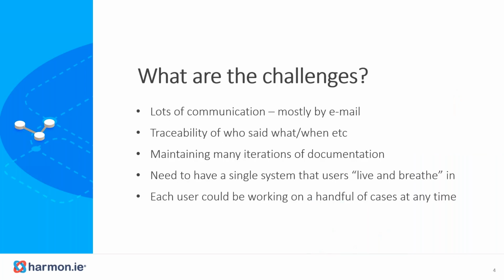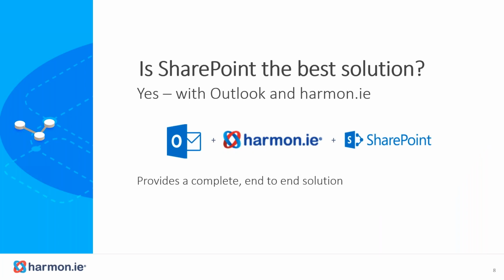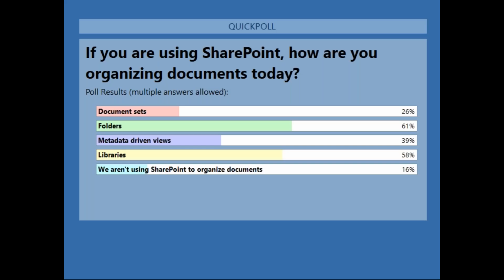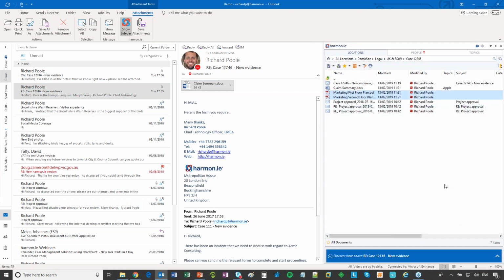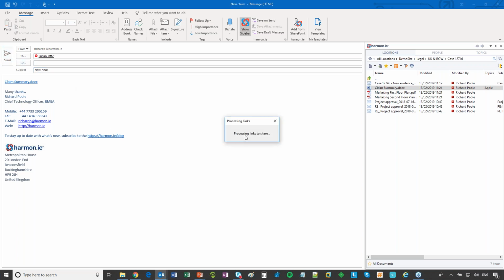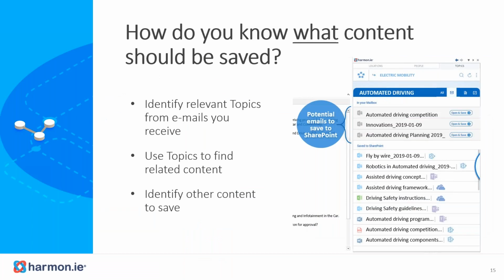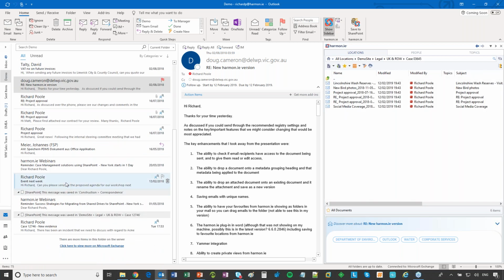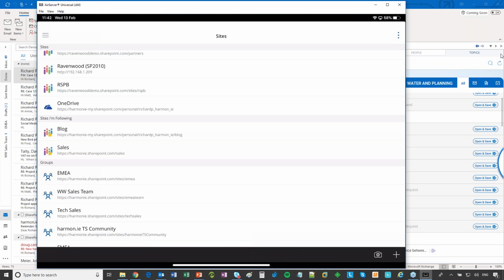Webinar: Manage Clients with Office 365 and SharePoint